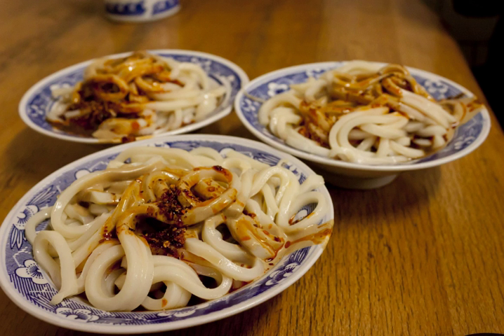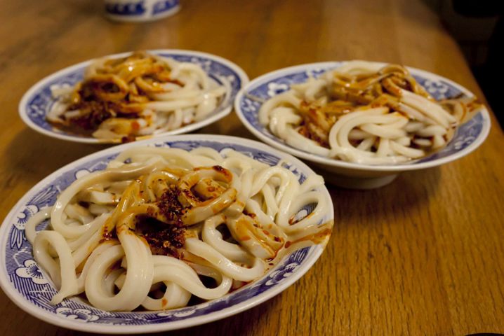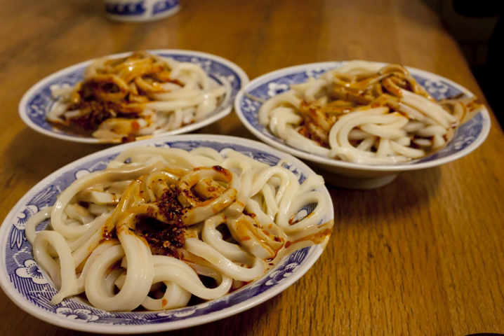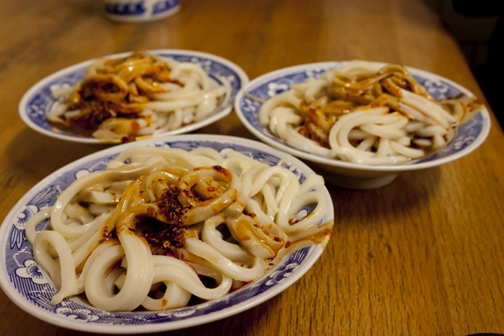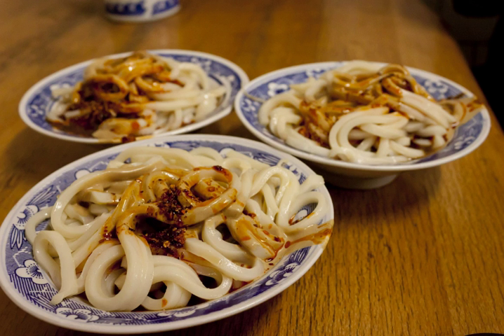Liangpi | Wikipedia audio article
This is an audio version of the Wikipedia Article:
Liangpi

00:00:46 1 Preparation
00:01:54 2 Types
00:02:03 2.1 Hanzhong Liangpi
00:02:40 2.2 Majiang Liangpi
00:03:12 2.3 Shan Xin Gan Mianpi
00:03:38 3 See also

- Socrates

SUMMARY
Liangpi (simplified Chinese: 凉皮; traditional Chinese: 涼皮; pinyin: liángpí; literally: "cold skin") is a noodle-like Chinese dish made from wheat or rice flour. It is a specialty dish originating from the cuisine of Shaanxi Province, but has now spread to many other places in China, in particular the northern and central regions. In northwestern areas of China, it is often called liangpi zi (凉皮子). Although liangpi is served cold, they are served in every season, including winter.
New York Times' Julia Moskin describes liangpi as served at Xi'an Famous Foods as "a dish of cold noodles in a sauce that hits every possible flavor category (sweet, tangy, savory, herbal, nutty and dozens of others)."